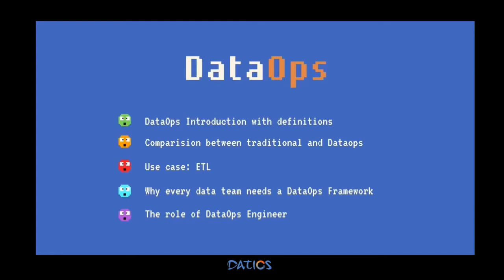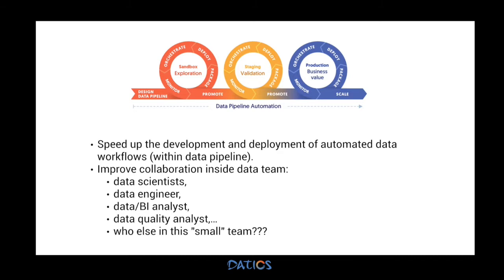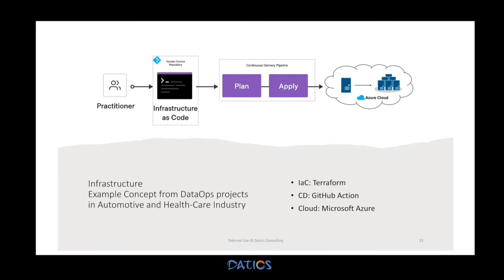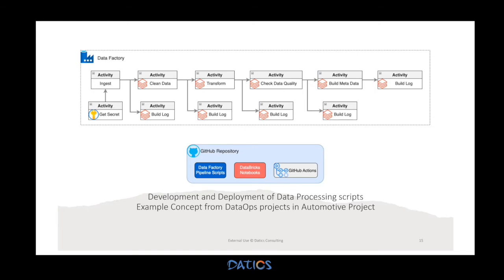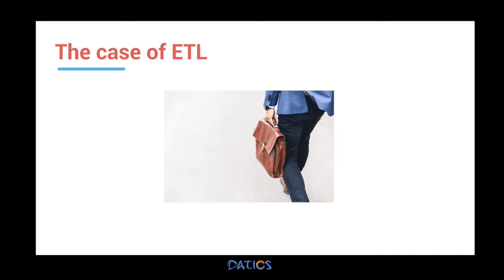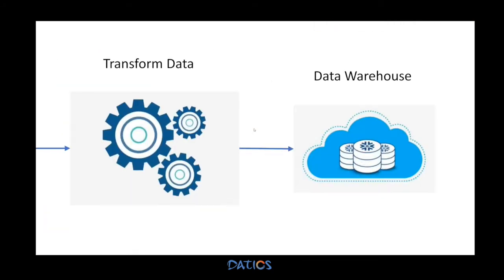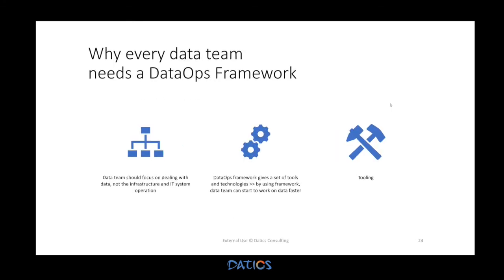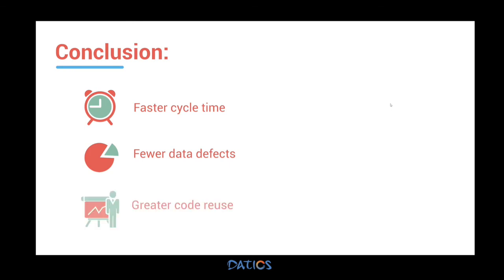Tech Talk - DATAOPS When DevOps meets data processing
DATAOPS SOLUTION: CONCEPTS AND CASE STUDIES

Last month, we conducted a webinar to share about DataOps and some use cases for shortly introducing you. If you missed the webinar, you can check our latest video below to watch it again.

We are happy to support you!